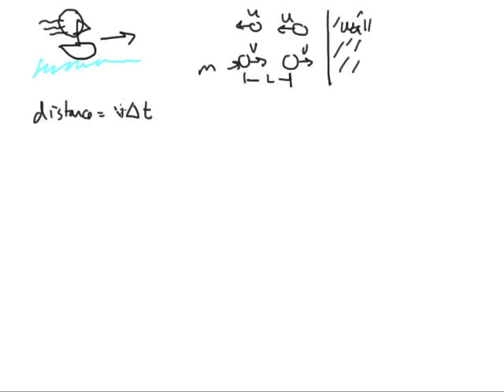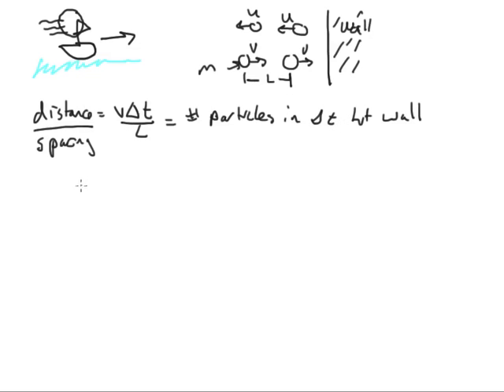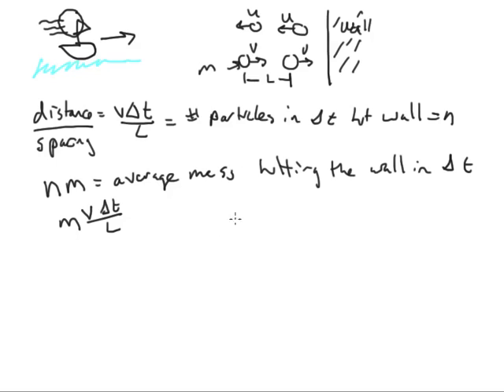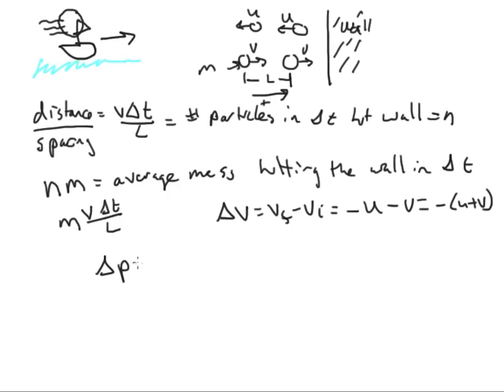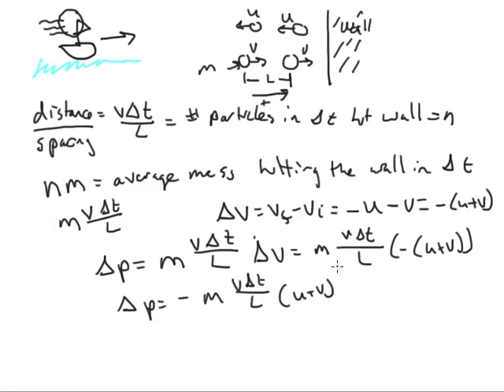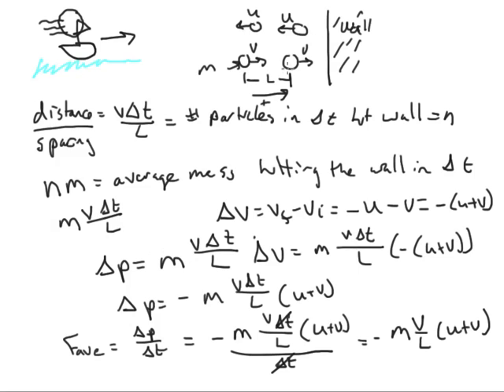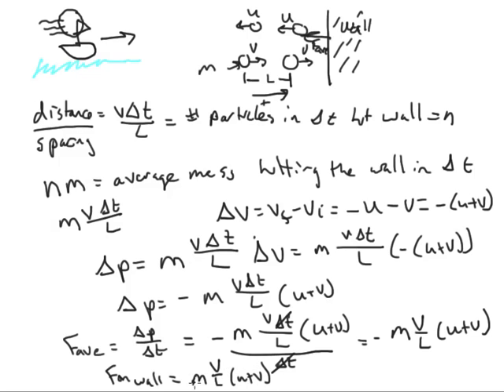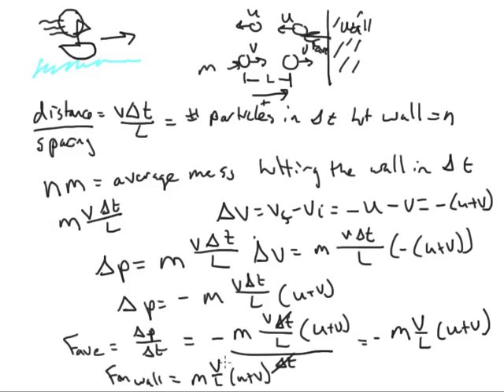Change in momentum leading to a force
We derive how the change in momentum of a stream of particles can lead to an average force.